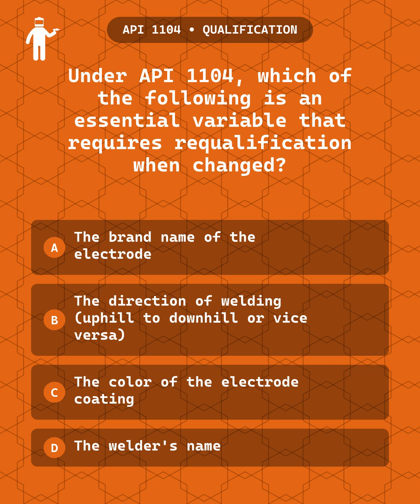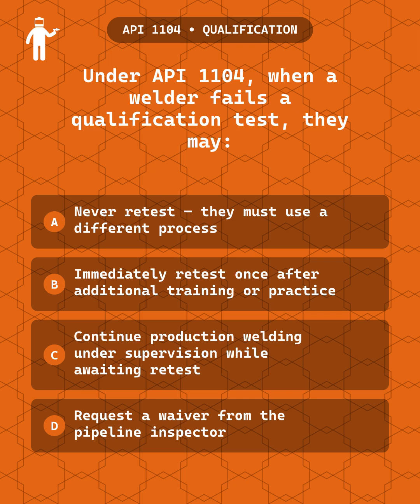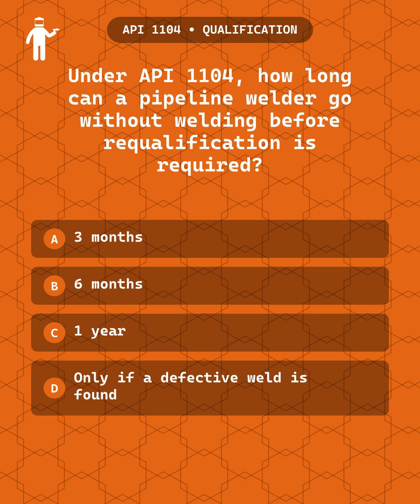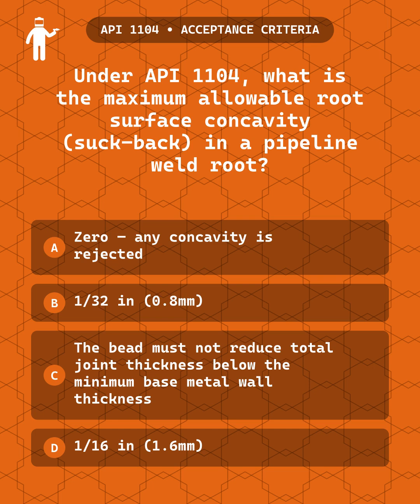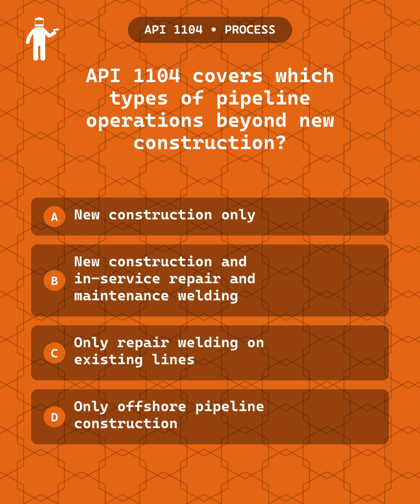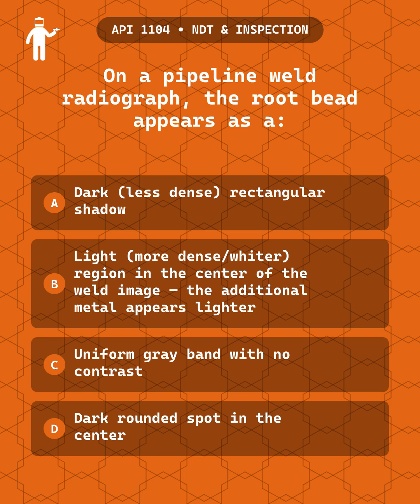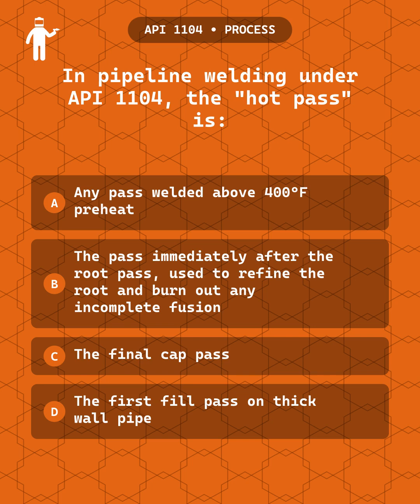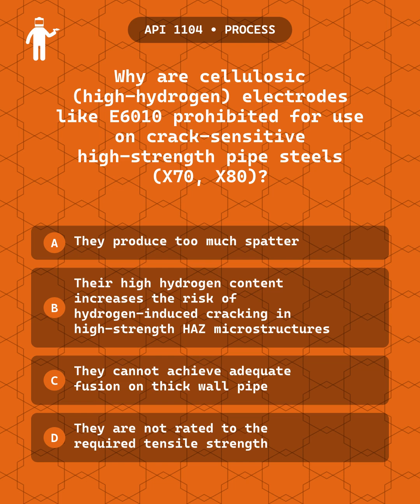API 1104 Certification Practice Quiz - Pocket Welder Helper